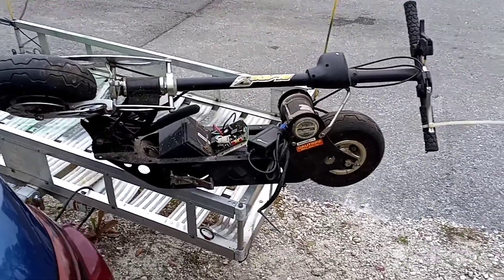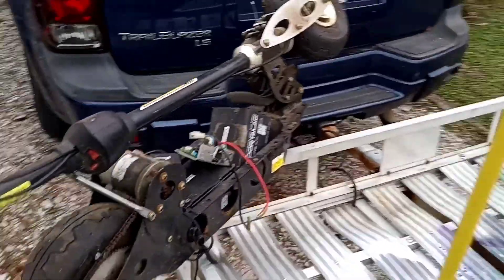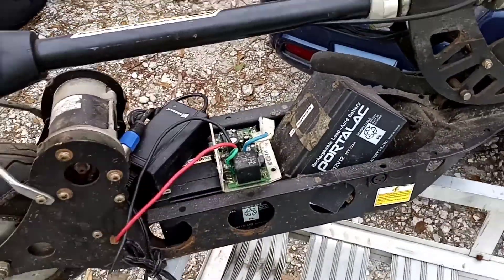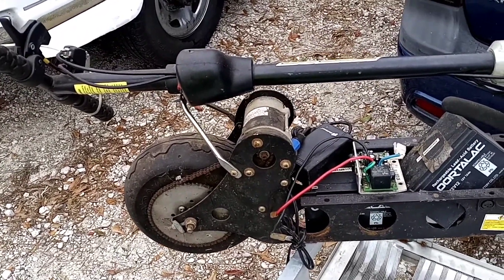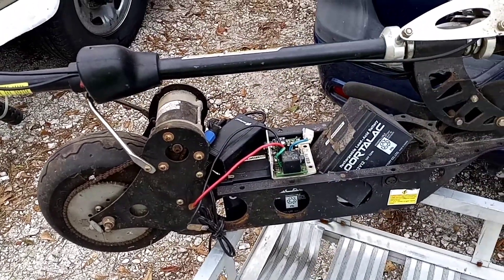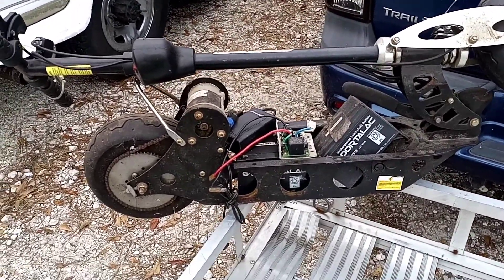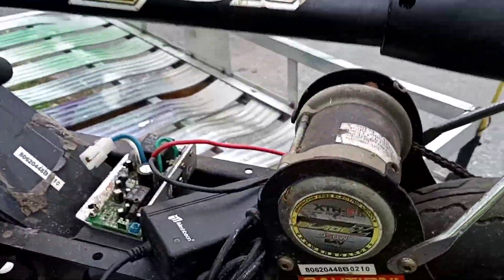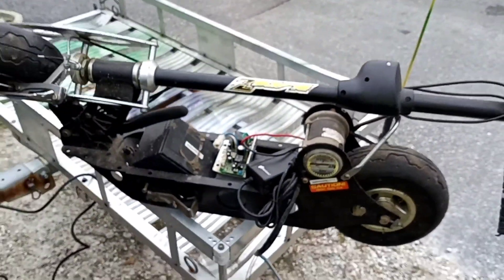Trash or treasure?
Is this scooter worth what I paid for it?.
Open challenge to anyone to make my eyes tear and me break a sweat over hot or spicy foods. If you have a food that you think is ferociously hot and will make me sweat and my eyes leak I want to try it. Send it with your name and address  to Doc Ink, 1700 leon rd lot 73 , jax, fl, 32246

instagram

amazon wish list